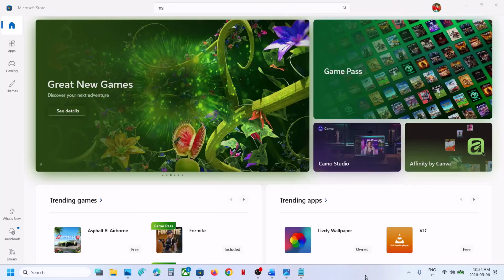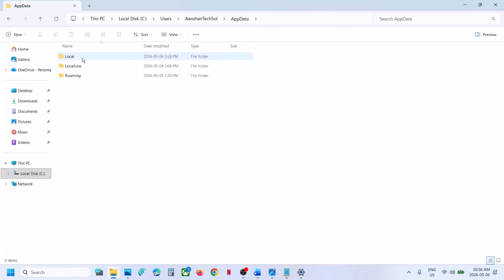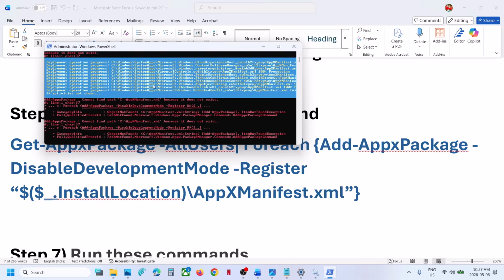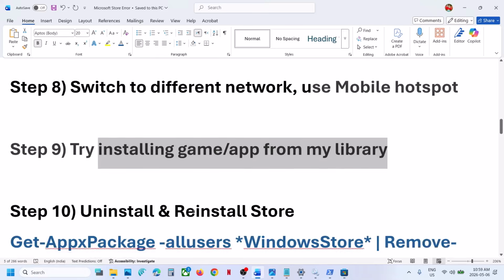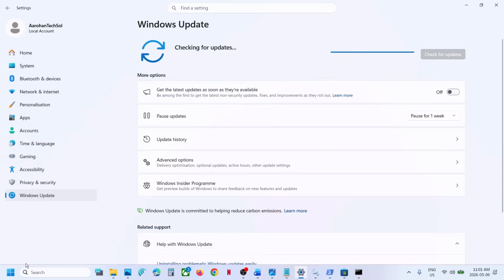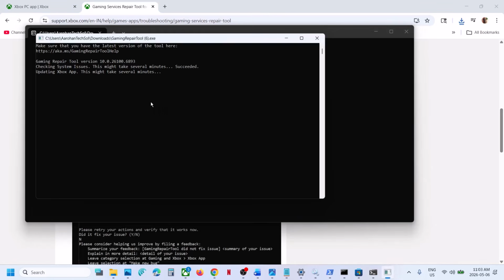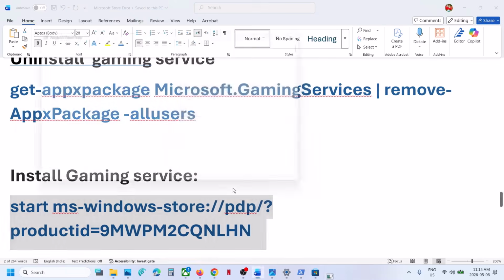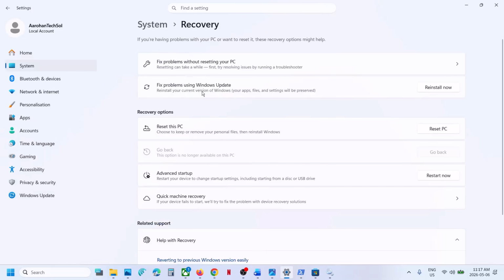Fix Error 0x80070005 Something Unexpected Happened When Installing Games/Apps On Microsoft Store PC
Fix Apps/Games Are Not Installing Error Code 0x80070005 Something Unexpected Happened When Installing Games/Apps On Microsoft Store PC
C:\Users\Username\AppData\Local\Packages\Microsoft.WindowsStore_8wekyb3d8bbwe
ipconfig /flushdns
ipconfig /release
ipconfig /renew
Step 8) Switch to different network, use Mobile hotspot
Step 9) Try installing game/app from my library

Step 11) Update Store, Run DISM Command
sfc /scannow
Step 14) If trying to install any games, Use Xbox App (Login with same account on Xbox App & Microsoft Store)

Install Gaming service:
start ms-windows-store://pdp/?productid=9MWPM2CQNLHN
Step 16) Start all these services
IP Helper
Gaming services
Windows Update